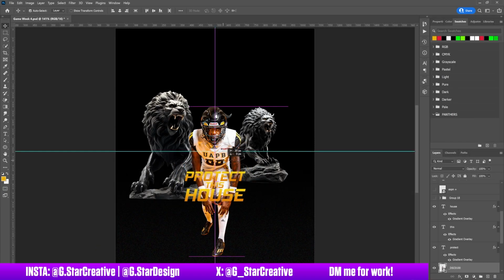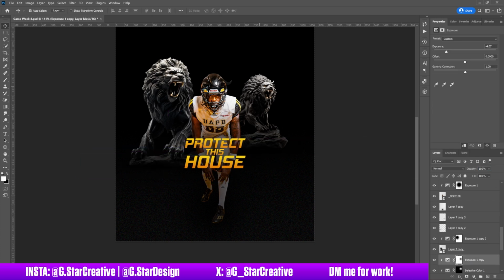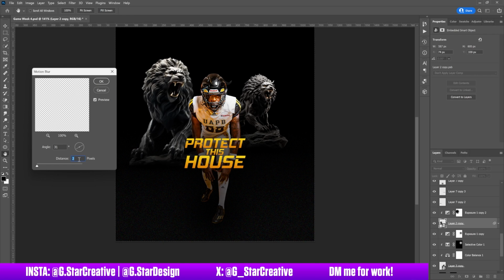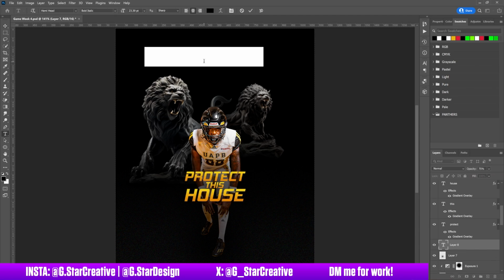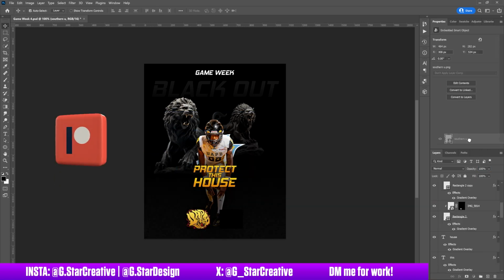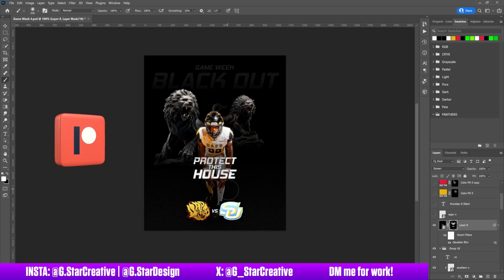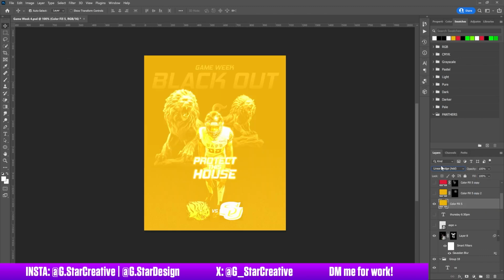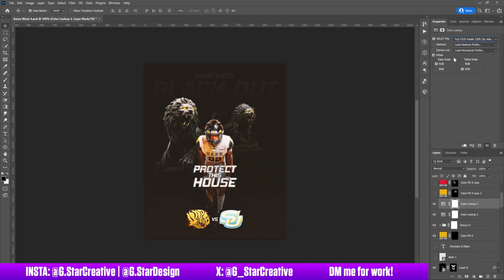AI GAME POSTERS Are the Future of Sports Design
This is a photoshop breakdown of a game week poster I made with photoshop and AI.

MY GEAR
Work Computer
Cam Mic
24-70 Lens
70-180 Lens
Data Storage